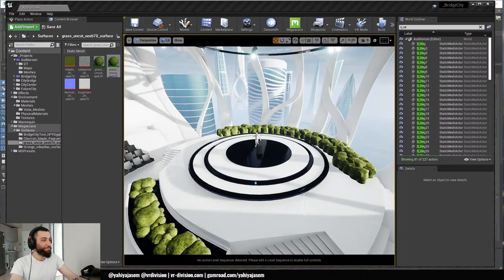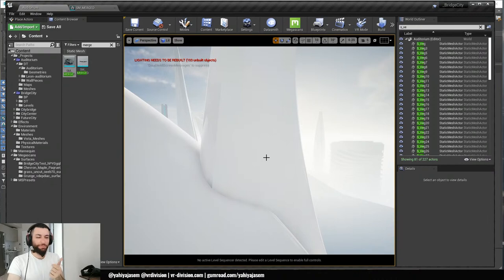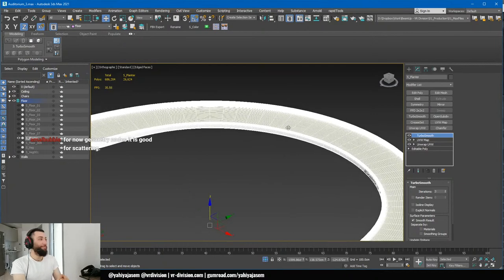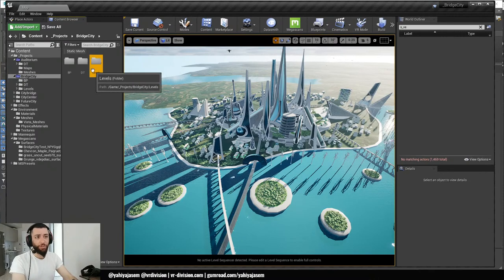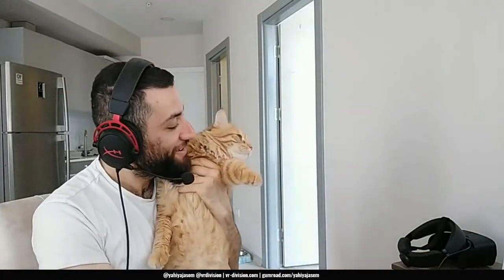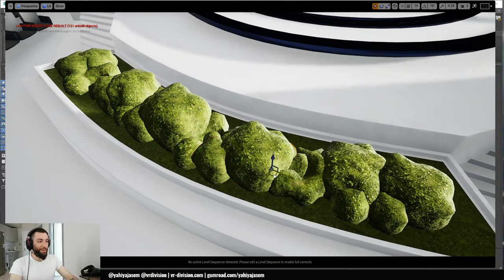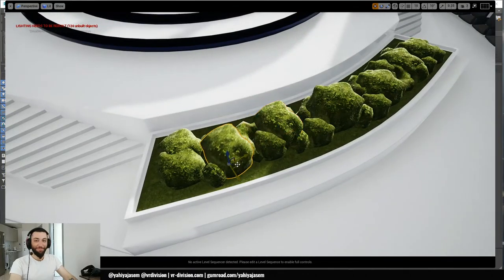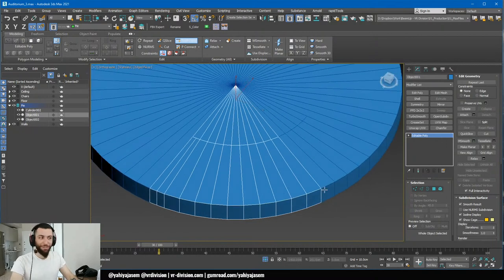Unreal Engine Morning Stream and Chill! | World Building #3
We will continue working on our futuristic​ city with 3dsmax​ and UnrealEngine​ based on conceptart​​ by one of my superheroes ... ya big boi 🌟 Leon Tukker🌟